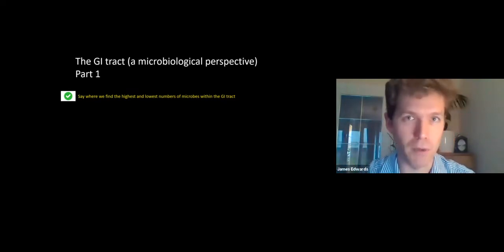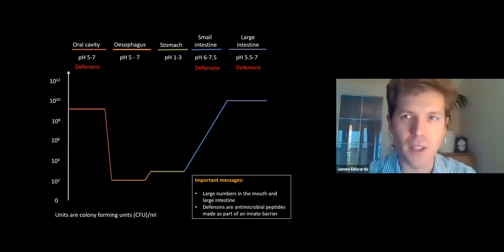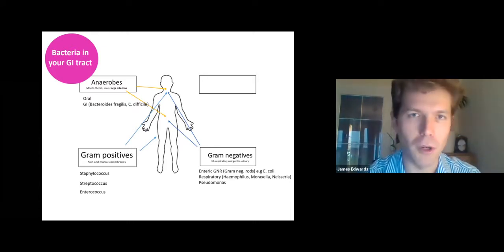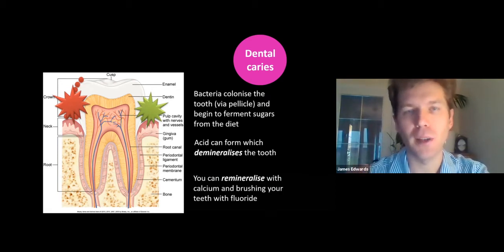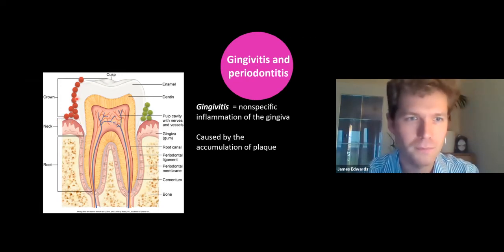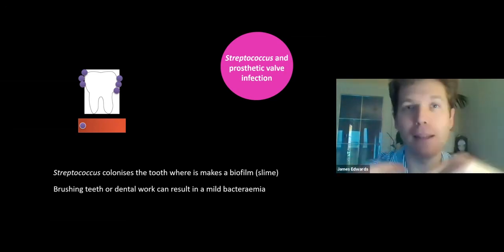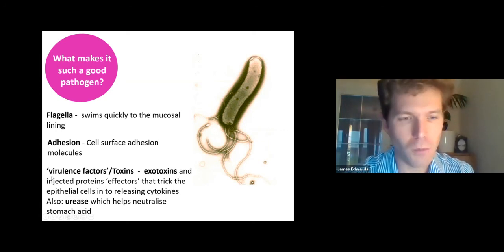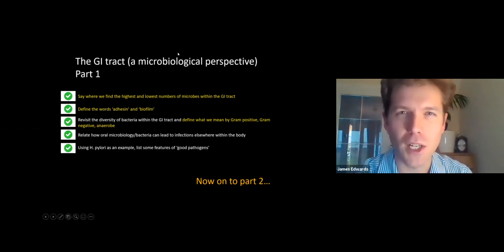Microbiology of the GI tract part 1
Aimed at year 1 BMBS students, updated 2021